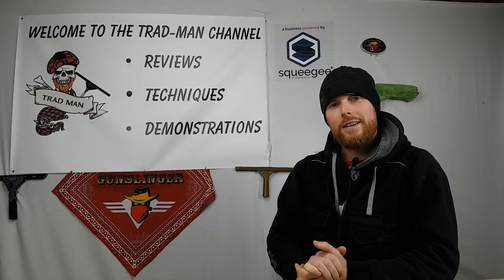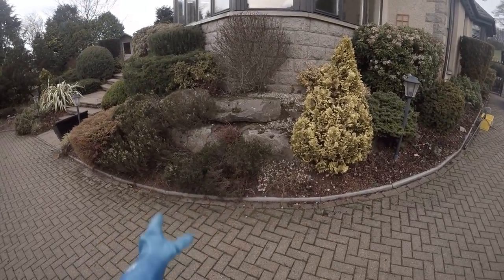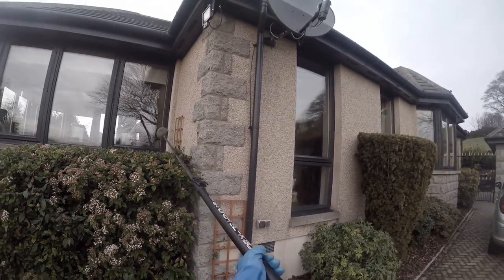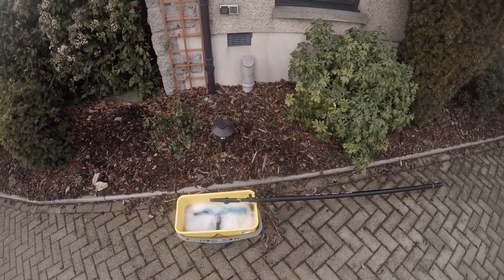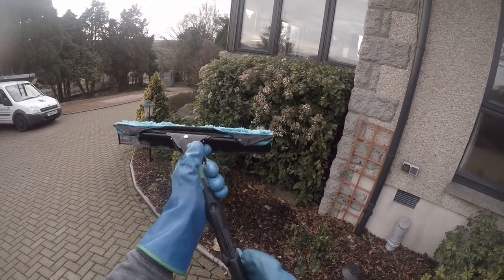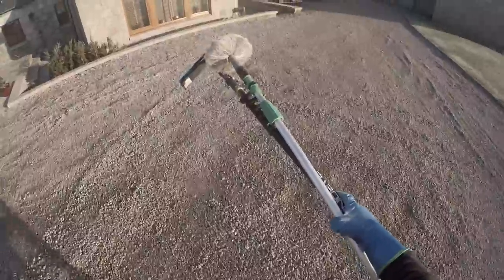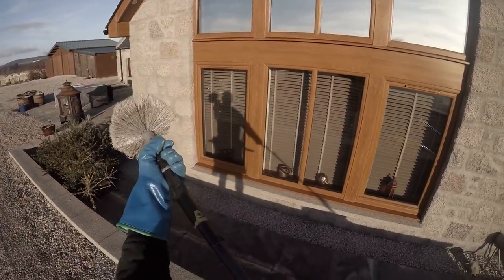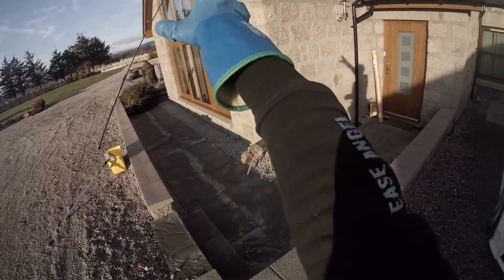Advanced Window Cleaning Pole Techniques - Squeegee Skills Episode 6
In this episode we look at using a swivel squeegee on a pole and how to easily clean hard to reach windows using the most professional tool on the market.

To organise our business we use an fantastic app called SQUEEGEE. It's worth every penny! Find it using the link below and there is a free version to try also.

We are raising money for a great cause! Check this link for details on how you can change someone's life!!